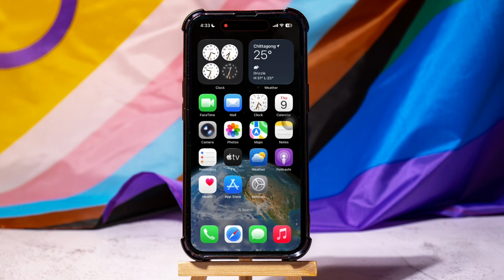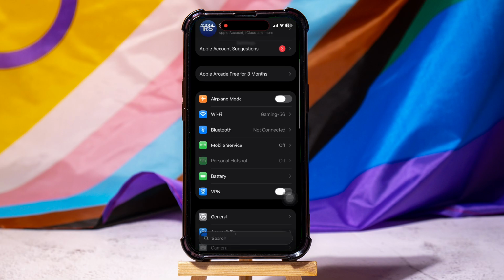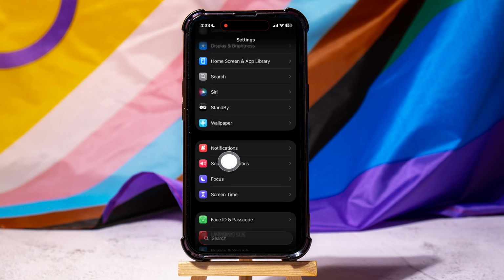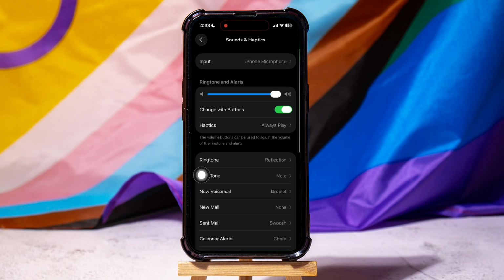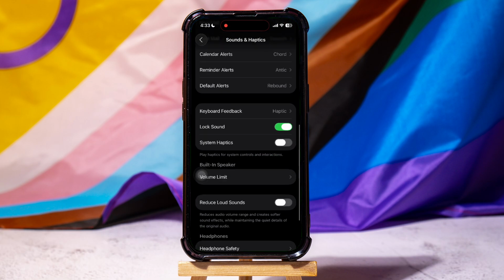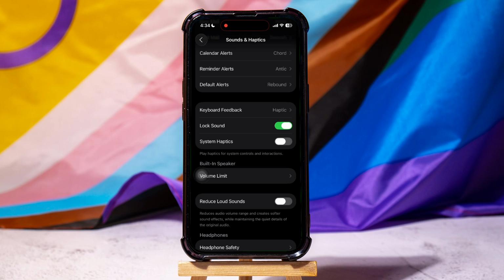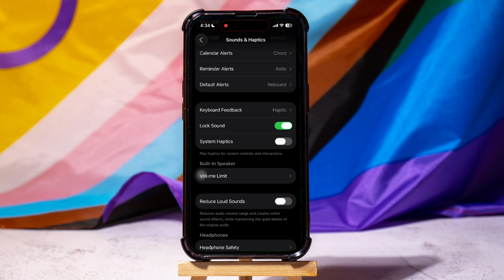How To Turn On Or Off System Haptics On iPhone 2026 (Step-By-Step Tutorial)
Here's how to easily turn on or off system haptics on your iPhone to customize your device's vibration feedback exactly how you want it. I'll guide you through the simple settings menu to control when your iPhone vibrates for system interactions like typing, button presses, and app notifications. You'll discover exactly where to find the haptic settings buried in your iPhone's preferences and learn the difference between system haptics and other vibration options. I'll show you step-by-step how to navigate to the proper menu, toggle the haptic feedback on or off, and explain what changes you'll notice immediately after making the adjustment. We'll also cover why you might want to disable haptics to save battery life or enable them for better tactile feedback. Whether your iPhone feels too buzzy or not responsive enough, this quick settings change will help you get the perfect haptic experience for your daily usage in under a minute.